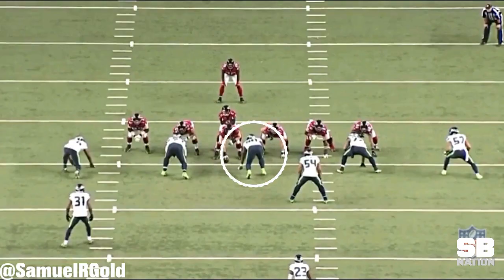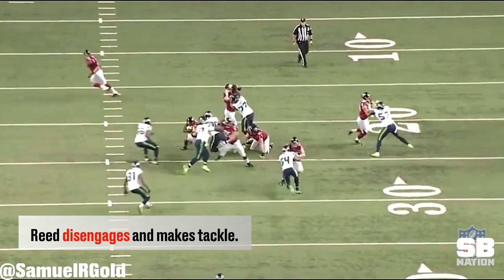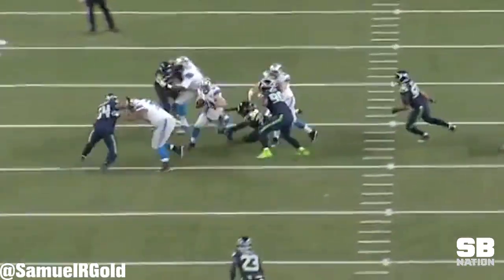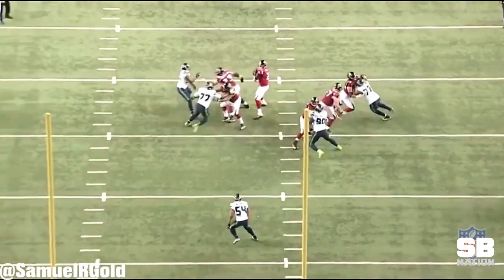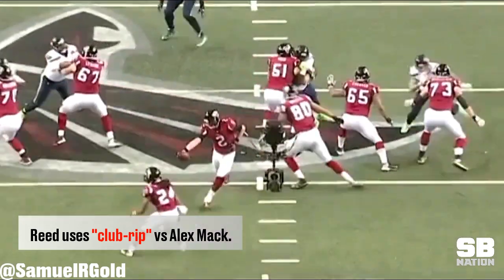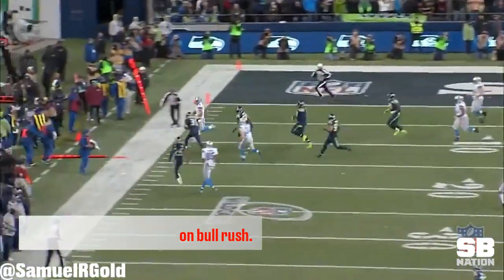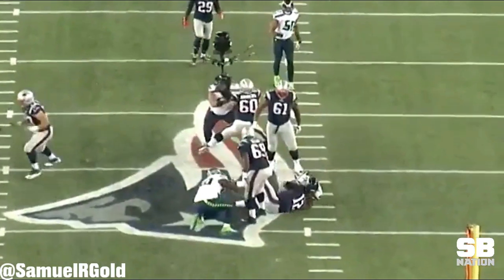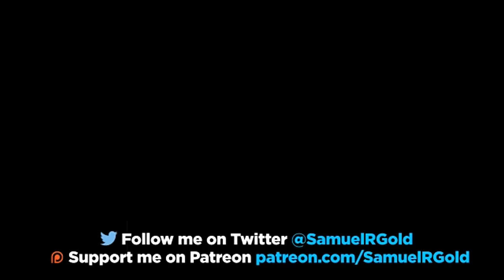Film Room: Jarran Reed's Rookie Development | Seattle Seahawks (NFL Breakdowns Ep 72)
The 2016 NFL Draft was the epitome for good defensive line prospects. The Los Angeles Chargers took Joey Bosa third overall. The San Francisco 49ers took DeForest Buckner seventh overall. The Seattle Seahawks took Jarran Reed 49th overall.

At Alabama, Reed was an elite run defender. He had strength, a solid frame, and knew how to create leverage at the point of attack. His big issue, and the reason why he fell to the second round, was that scouts were concerned he would never develop as a pass rusher.

In his rookie season with the Seahawks, they mainly lined him up as their one-technique nose tackle in their base 4-3 Under defense. Reed was your traditional two-gapping lineman where his main responsibility was to draw a double team between the A-gaps.
 Overall, his role in Seattle’s defense is pretty limited. Reed will have to drastically improve his pass rush in order to be used on third downs. As of right now, I think he’ll stay as a first and second down nose tackle unless this happens.